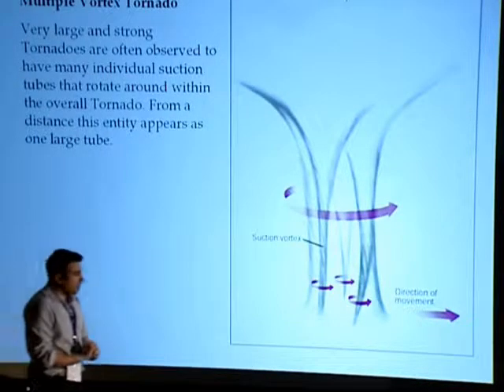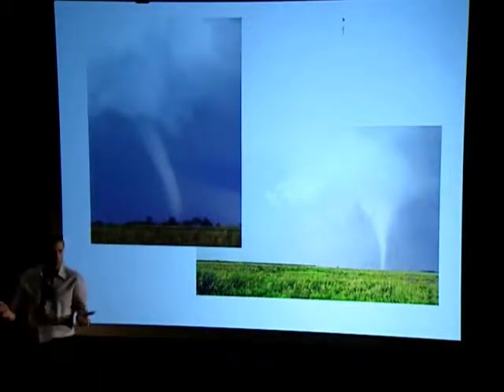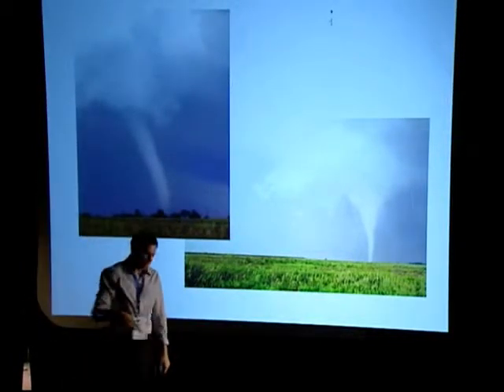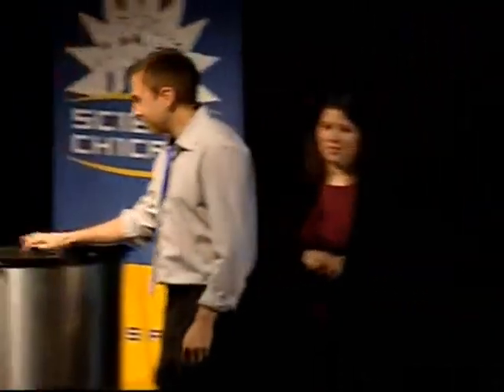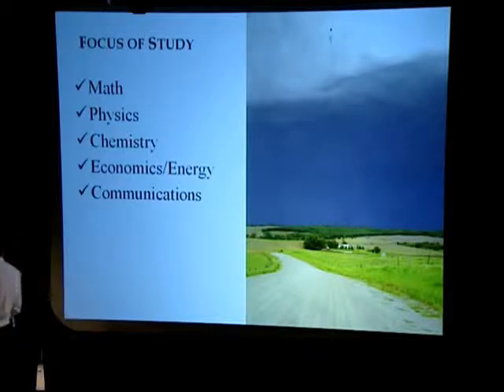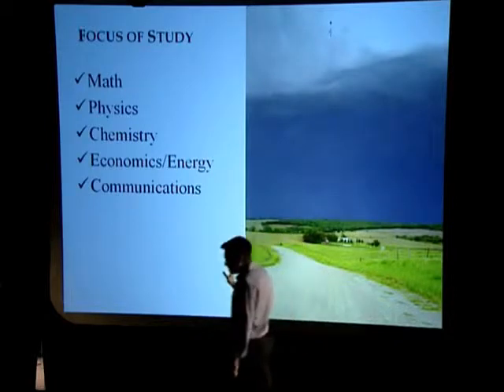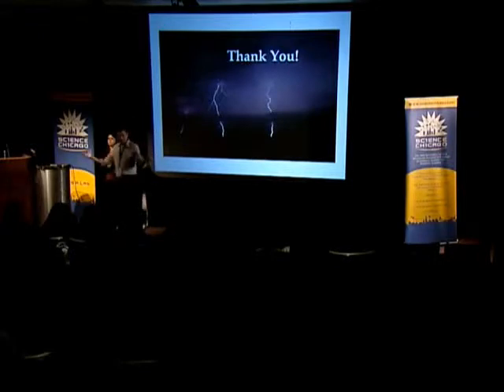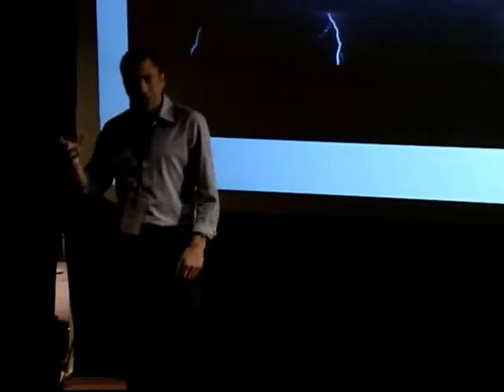Daniel Leonard Part II